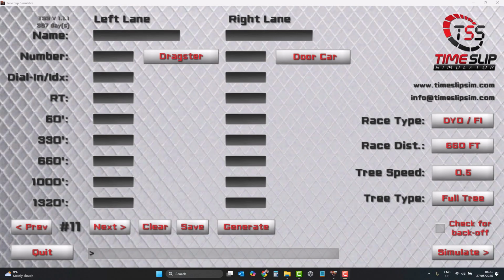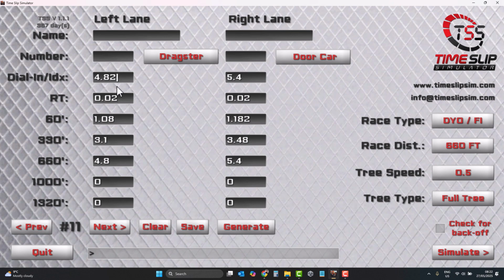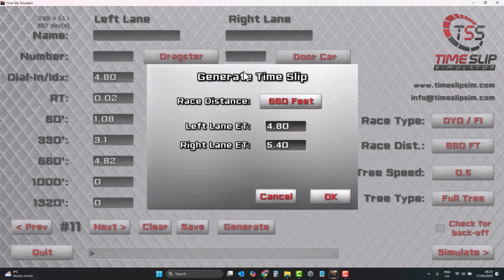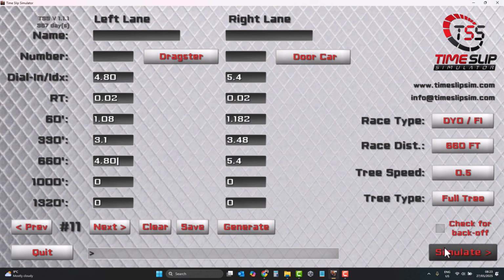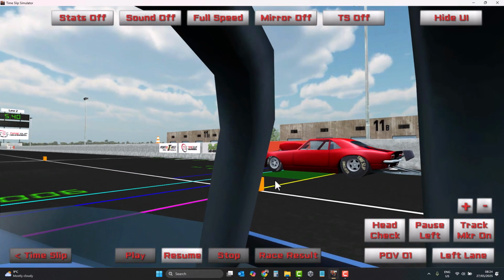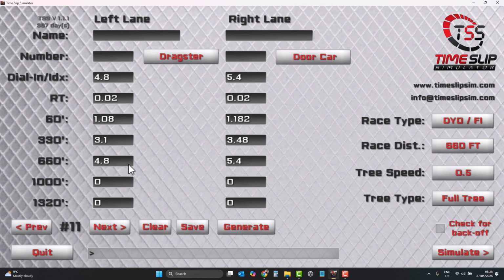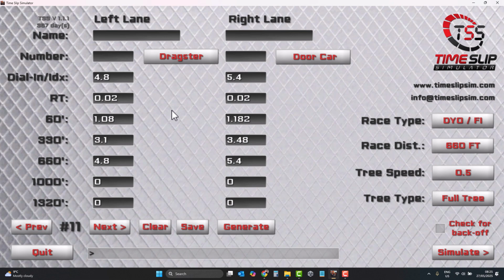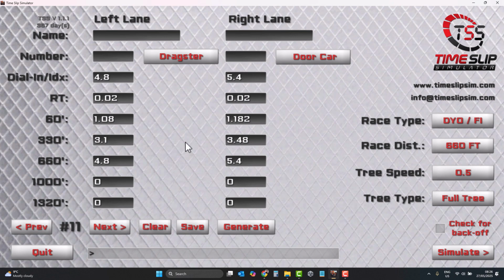Tutorial 8: The Time Slip Generator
The Time Slip Generator allows you to quickly and efficiently create time slips with just a few clicks.

So why use the time slip generator?

1️⃣ Practice like a pro: Simulate races against various opponents to better understand track position and sharpen your decision-making skills at the finish line
2️⃣ Seat time without the expense: The generator is an excellent teaching aid for new racers, helping to demonstrate the fundamentals of bracket racing.
3️⃣ Stay ahead of the competition: Run your next round before it happens, giving you an edge over your competition